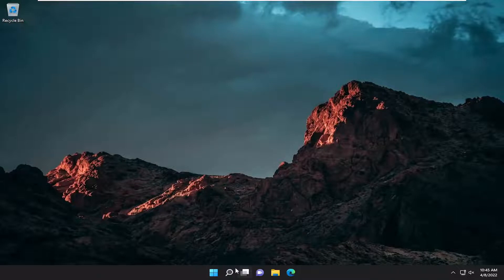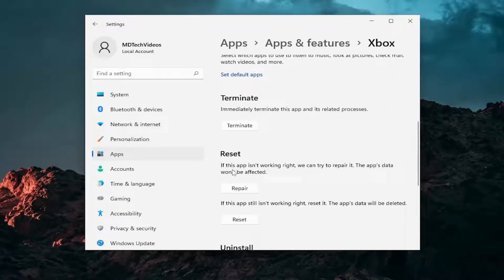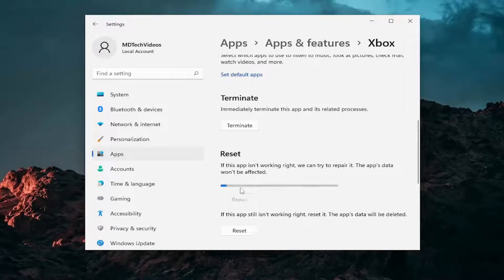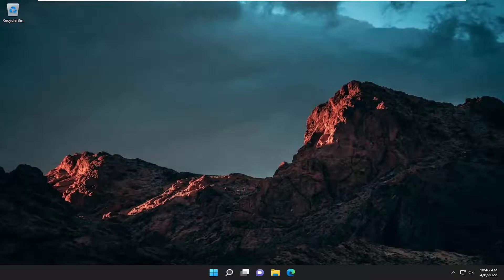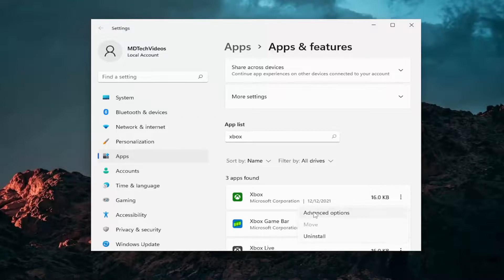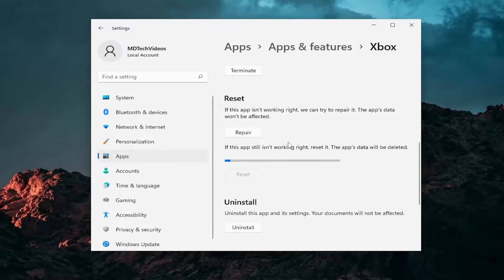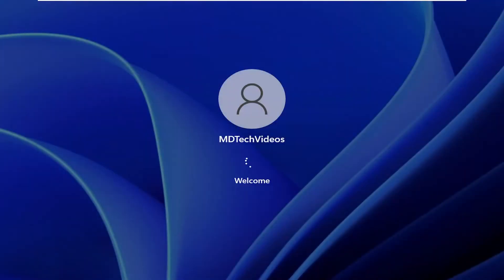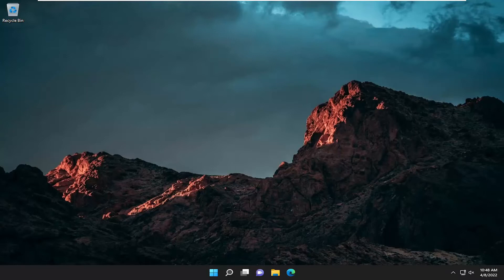Fix Error Code 0x87e00064 When Installing an App on Xbox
Xbox One error 0x87e00064 usually occurs when a game is installed at the same time both from the Xbox Store and from the disc. In order to fix Xbox One error 0x87e00064, you can either install the game on a stable internet connection, install it from Xbox Store, and/or delete the cache and any related files saved to it that could have been corrupted for one reason or another.

The 0x87E00064 Error Code occurs on Xbox One when trying to install a new game or application via the Microsoft Store or from physical media. In most documented cases, this error is reported to occur when users attempt to install the same game from both the Microsoft Store and the game’s disk.

If you’re encountering Xbox One error 0x87e00064 while installing a game on your Windows 11 or Windows 10 computer, then this tutorial is intended to help you.

In this tutorial, we will identify the possible causes, as well as provide the most appropriate solutions you can try to help you remediate this issue.